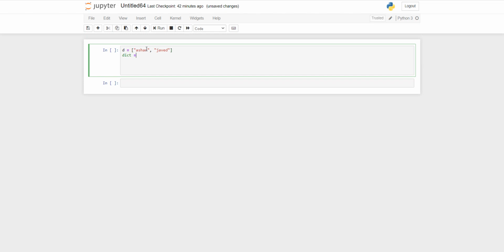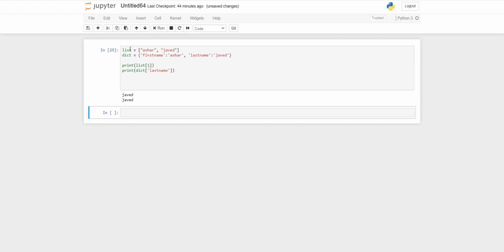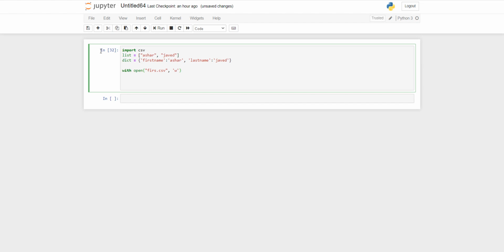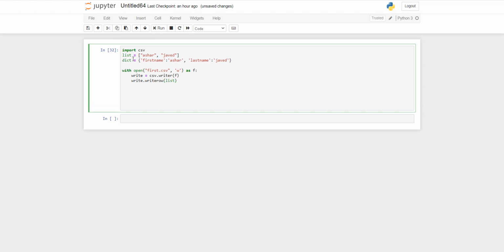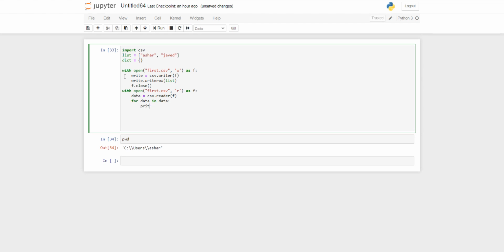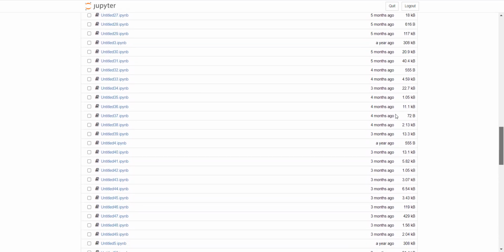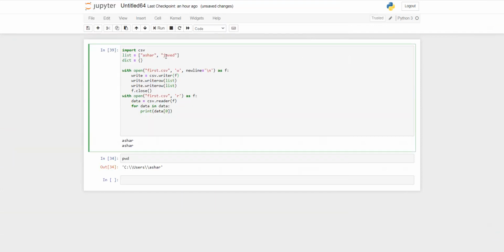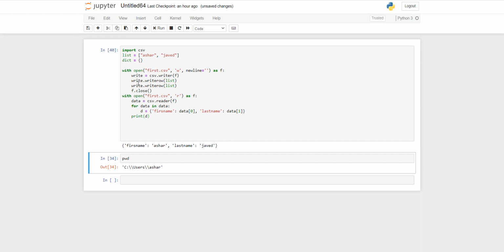dictionary in python#list dictionary lists vs dictionary in python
difference between lists and dictionary is explained. dictionary are key value pairs and list are collection of values referenced by index.
convert list to dictionary in python